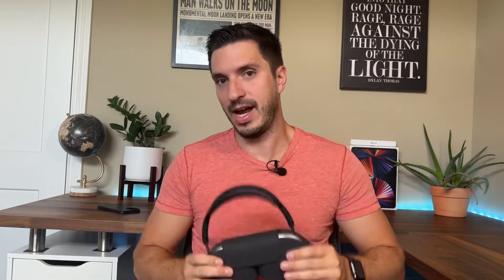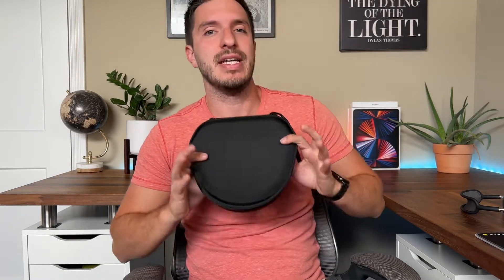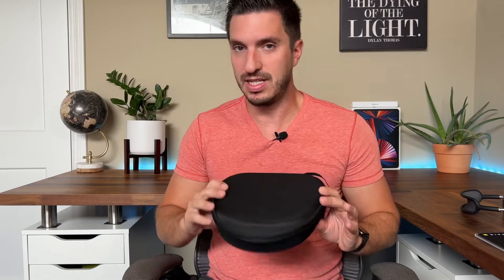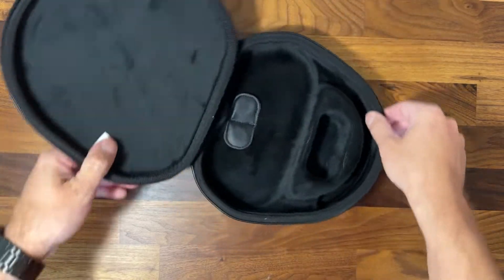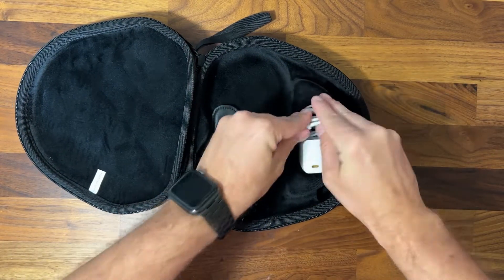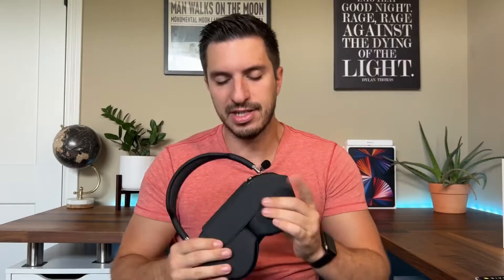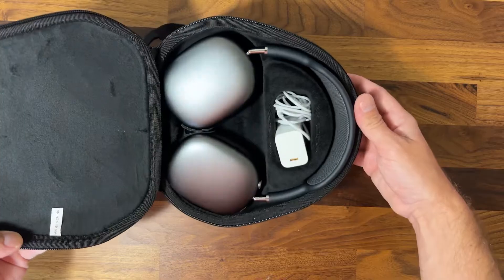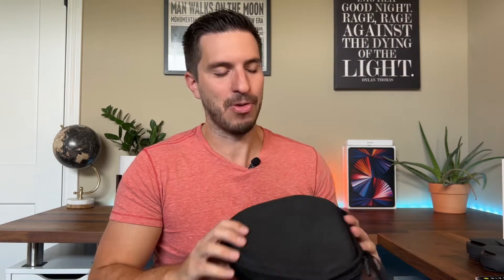You Need This Case For Your AirPods Max - co2Crea hard case review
My review of the co2CREA hard case for the AirPods Max

Link to case

Video filmed on IPhone 13 ProMax
Audio: Saramonic LavMicro U1A

Video Edited on LumaFusio